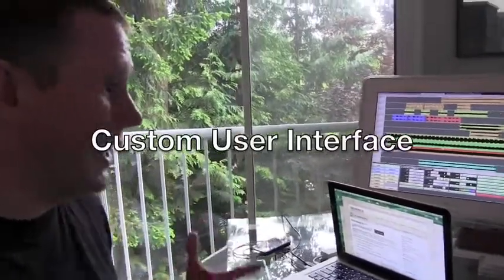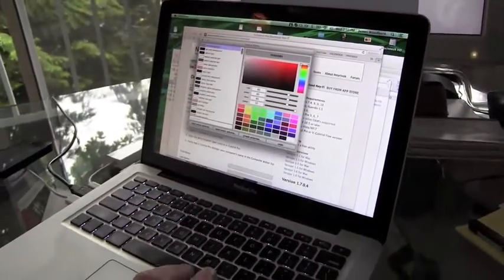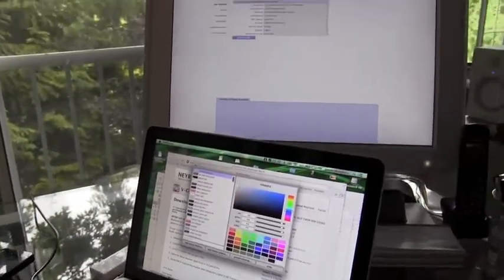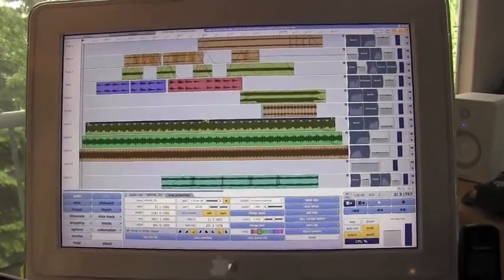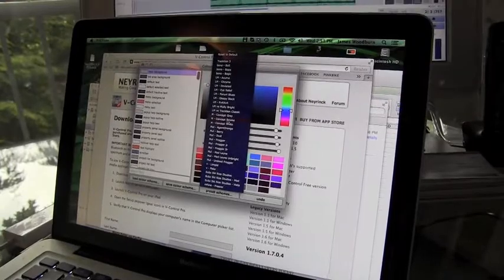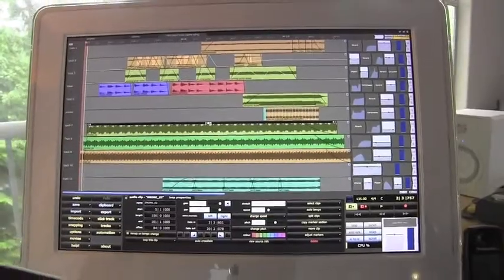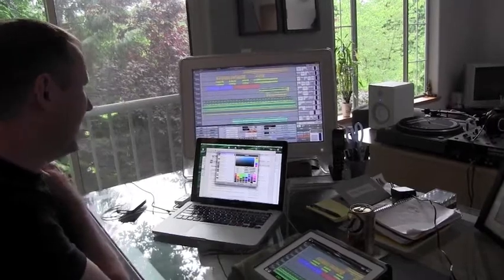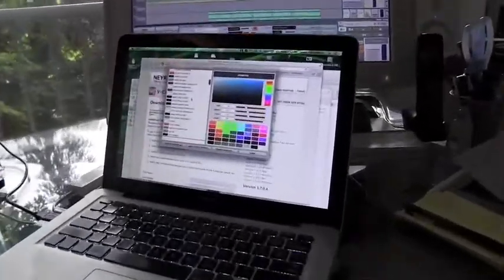Customize Your T4 Interface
TSC's "Woody" quickly demonstrates how each user can customize their own T4 interface. Change the appearance of the entire Tracktion environment as often as you like!